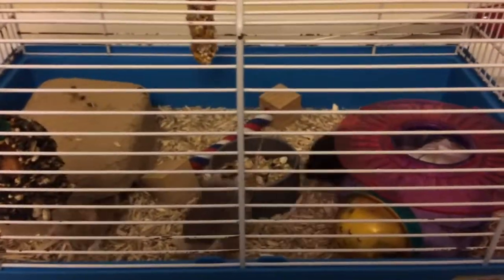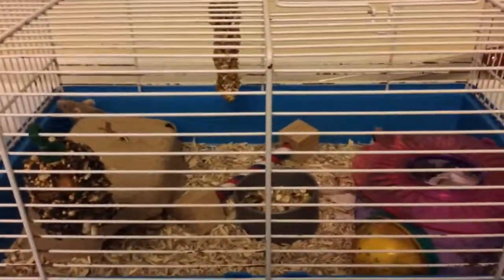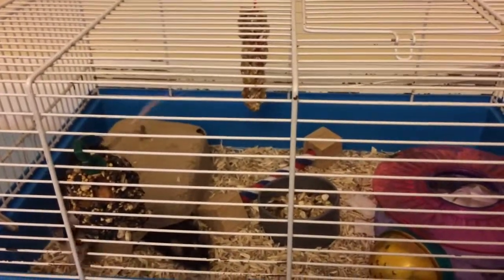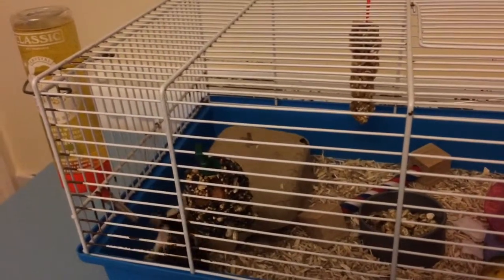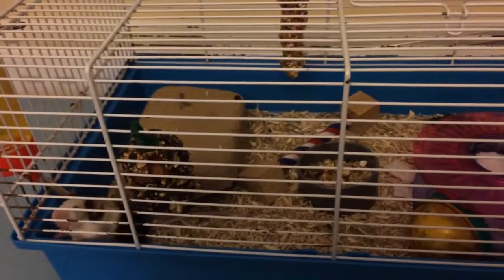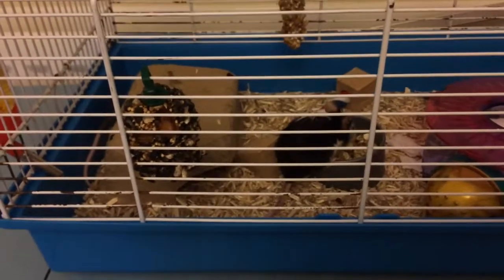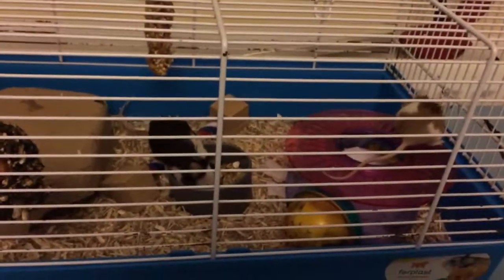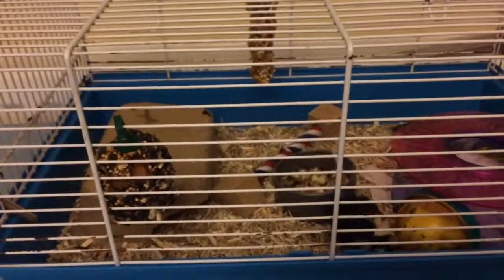Introducing a new neutered male mouse to an established gro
This video shows part of the process of introducing a new neutered buck into an established group of mice which includes a doe.

In the established group are:
Ventora: dove grey doe
Magnum: broken black neutered buck
Maloo: broken tan neutered buck (in mice black & tan tends to just be called "tan" apparently. The tan is on their bellies only.)

Holden is the new and youngest mouse, he is a broken champagne neutered buck.

"Broken" means colour mixed with white, in horses we would call it piebald/skewbald (UK) or "tobiano" (USA).

Holden spent a week in the quarantine cage on his own, while I also mixed in his new food to his old food gradually so his digestive system acclimatises to it as sudden change in diet can cause digestive upset.

Next I put him and Magnum in a tiny travel cage together for an hour or so to make sure they got on ok, then moved them to the muck out cage, and added Maloo, then Ventora.

They need to be in a smaller cage without too many toys to argue over at first. Gradually add more toys and space provided they continue to get along.

You will need to watch them CONSTANTLY for the first 24 hours at least. This means carrying the cage around the house with you so you can always see and hear them, and having them by your bedside the first night.

Once you are satisfied that they are getting on ok they can be introduced to a bigger cage. Mine is modular which makes this easier as I can add sections gradually by blocking them off at first then moving the block.

*you should NEVER try to introduce entire males as they can kill each other very quickly. Whilst some people can claim to have succeeded it is very rare, usually only with brothers who grew up together, and can go wrong at any time. I have seen people boast about their males being fine together followed by months later them suddenly killing the other mouse without warning. It is not worth the risk.

Mice can be neutered if not too old, ask your vet about it. They need to remain apart for about 6 weeks for their hormones to settle, they could also potentially get a doe pregnant if introduced too soon after the operation.

Holden was neutered about 6 weeks ago after fighting with his brothers in the rescue.

If your buck is too old to risk neutering then another option for companionship is to get him an ASF (African Soft Furred Rat) female for company. They are like large mice and cannot interbreed. Do not try other species especially regular rats as they can kill mice.